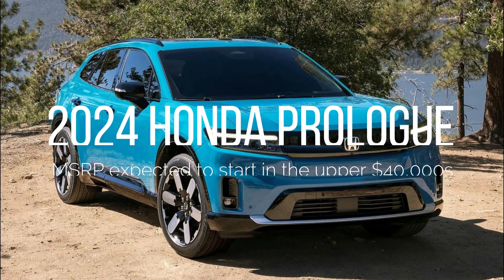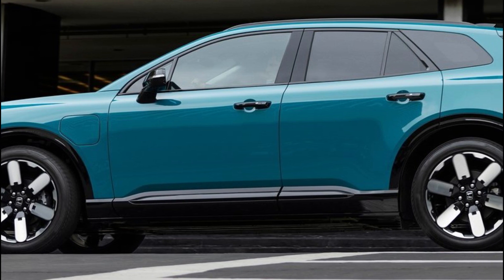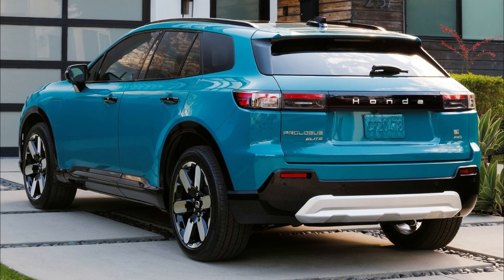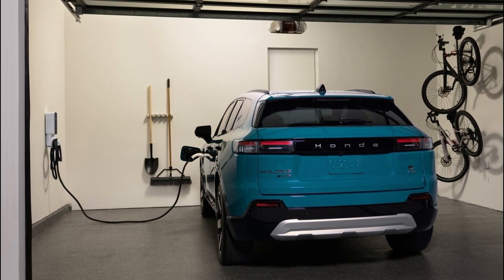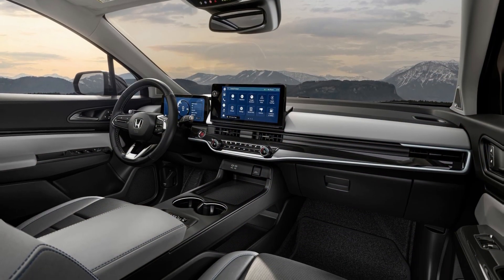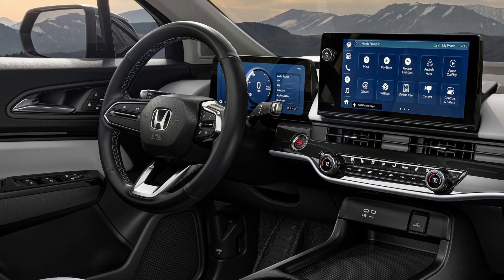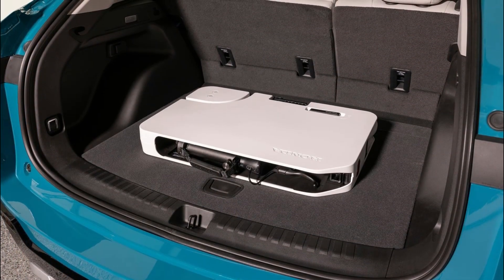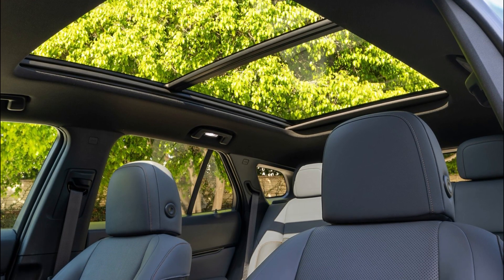Introducing the 2024 Honda Prologue: A Midsize SUV Designed for Adventure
The 2024 Honda Prologue, a key player in Honda's electrification strategy, is an all-electric midsize SUV designed for adventure. It boasts an anticipated EPA range of 300 miles, DC fast charging, and a rugged design. Pre-sales start in late 2023, with deliveries in early 2024, and prices are expected to start in the upper $40,000s. The Prologue comes in single-motor (front-wheel-drive) and dual-motor (all-wheel-drive) configurations with three trim levels: EX, Touring, and Elite.

Safety features include Honda Sensing, Rear Cross Traffic Braking, Blind Zone Steering Assist, and Rear Pedestrian Alert. Key features include an 11-inch digital instrument display, 11.3-inch HD touchscreen with Google integration, and available self-sealing tires. The Prologue's design is modern with a neo-rugged touch, featuring large 21-inch wheels.

Inside, the Prologue offers a spacious and comfortable cabin with a large front-to-rear-seat tandem distance. It has up to 25.2 cu.-ft. of cargo space, expandable to 57.7 cu.-ft. with folded rear seats. Smart technology includes Google built-in, an 11.3-inch touchscreen, and a Bose premium audio system. The Prologue supports fast Over-the-Air (OTA) software updates.

On the road, the Prologue delivers a sporty experience with single or dual motor options. Recharging is quick with DC fast charging at up to 155 kW. Honda provides comprehensive charging solutions, including home charging stations and a high-speed charging network in the U.S. and Canada. The HondaLink Smartphone App offers convenient access to public charging networks and payment integration.